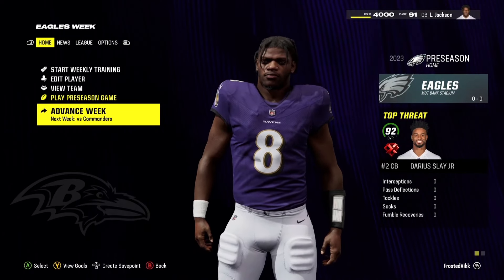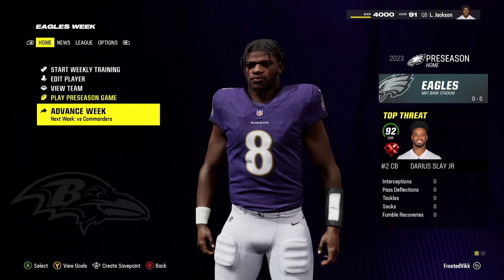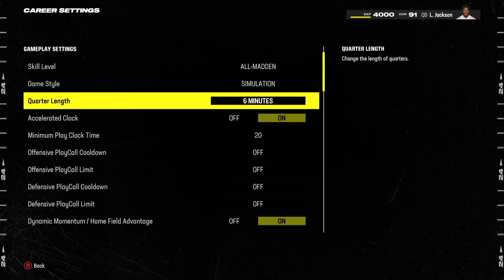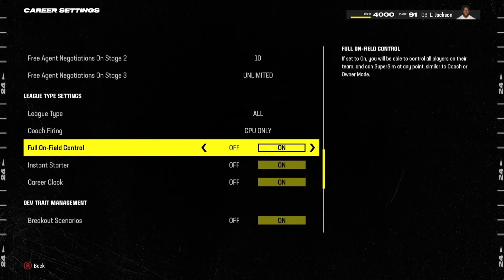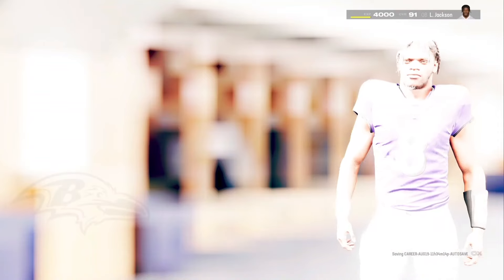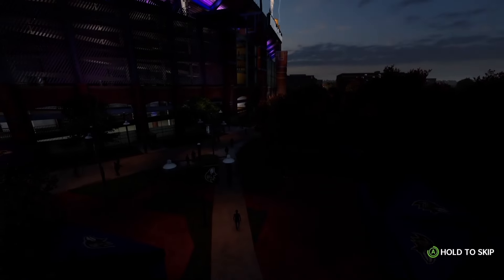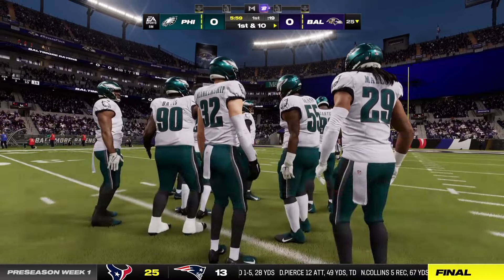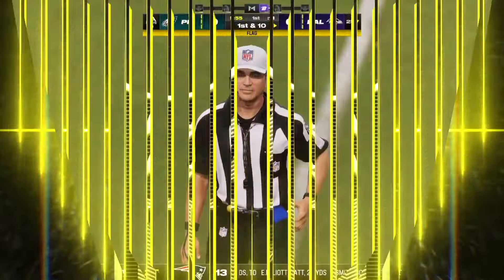How to Control ONLY YOUR PLAYER on Madden 24 Franchise Mode! (Player Lock)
in today's episode of Madden 24 I will be showing you how you can control only your player and activate player lock in the Madden 24 franchise!